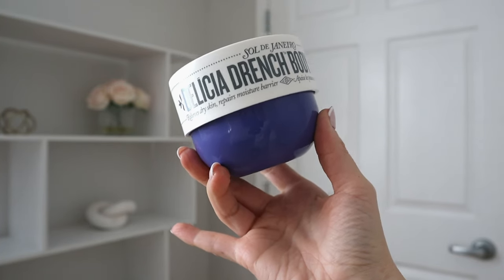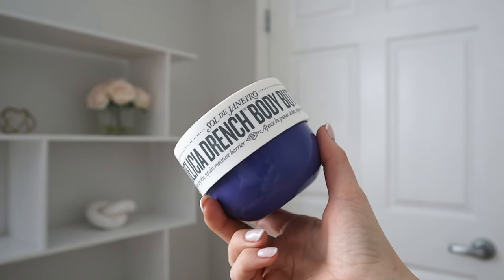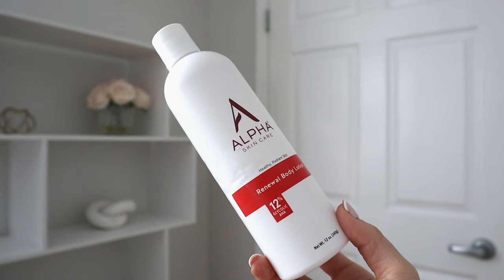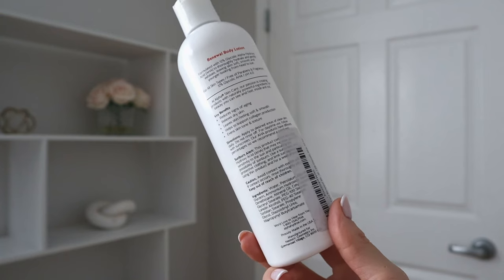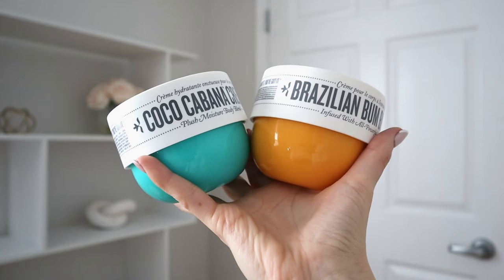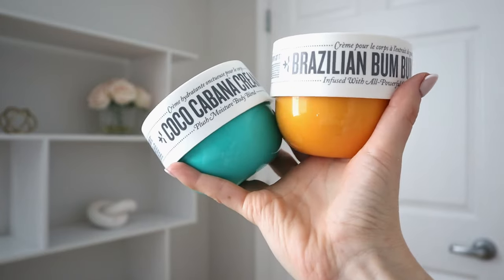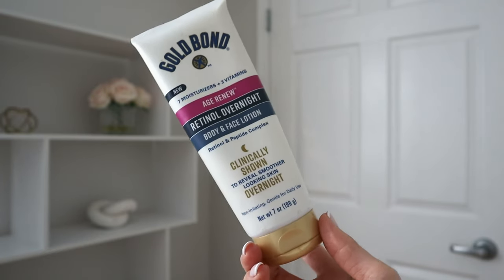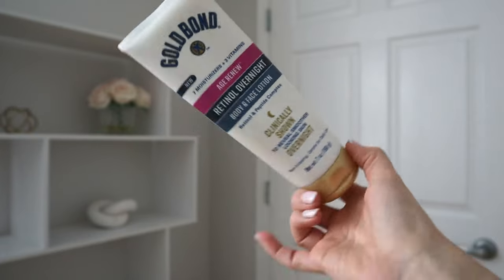Ranking my Top Favorite Body Lotions, Face Cleansers and Cleansing Oils & Balms ✨ 🧖‍♀️ 🤗 🤎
Hey guys! Thanks for being here with me today.  I hope you enjoy hearing about my top favorite body lotions, face cleansers, cleansing oils & balms.

Jergens Rich Shae Butter Lotion
Sol de Janeiro Bum Bum Cream
Sol de Janeiro Delicia Cream
Sol de Janeiro Coco Cabana cream
Hada Labo cleansing oil
Vanicream gentle facial cleanser
Cerave Hydrating Cream Cleanser
Palmers Coco Butter Cleansing Oil for Face
Alpha Skin Care Renewal Body Lotion 12% AHA
Goldbond Retinol Overnight Face and Body lotion
Mad Hippie Cream Cleanser

~ D I S C O U N T  C O D E S  &  F A V E   P L A C E S  T O  S H O P  ~
So-Avant-Garde - Luxury Perfumes & Samples
Save 15% with ILYTHIA15

Twisted Lily  - Luxury Perfumes & Samples
Save 10% with code ILYTHIA10

FragranceBuy; the best place to get fragrances at a DISCOUNT -  shipping to US and Canada.

https:/poshmark.ca/closet/ilythiamarie